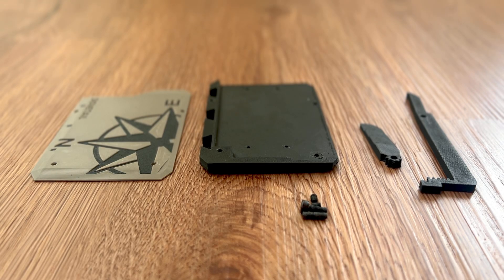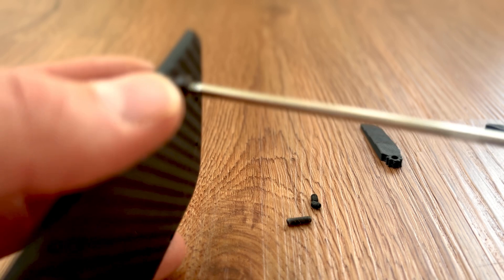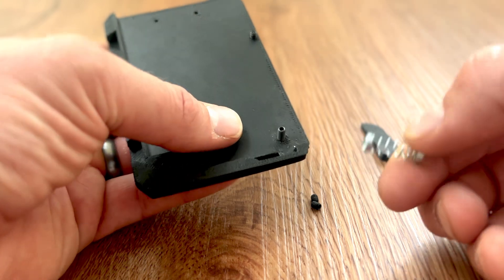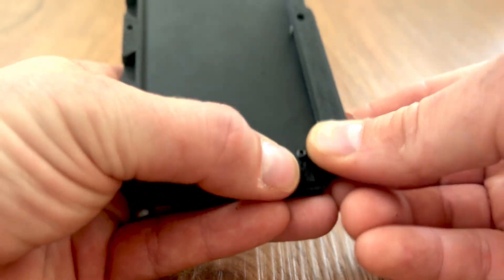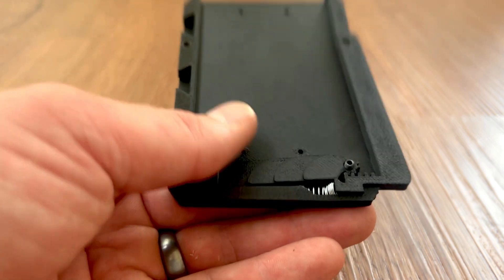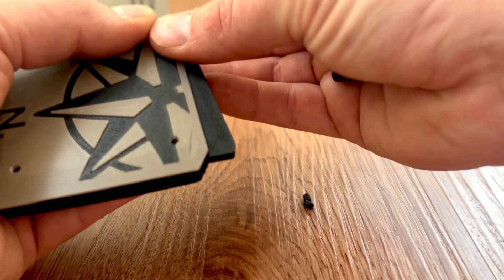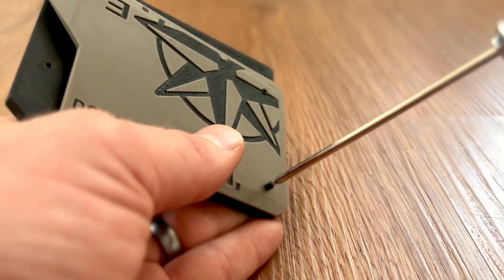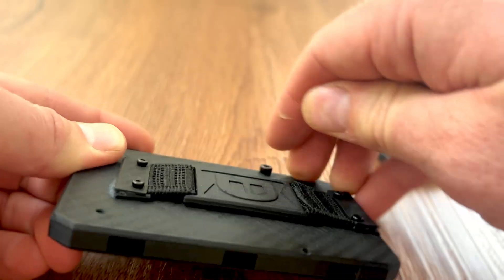Dovetail Wallet 3D Printed Assembly - Minimalist Survival Modular Wallet - EDC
-SPRING IS EXPERIMENTAL- Here are assembly instructions for the 3D printed Dovetail Wallet. With a spring loaded trigger and survival attachments rail. Sorry for saying screw instead of spring!